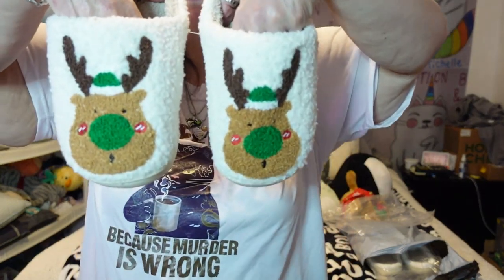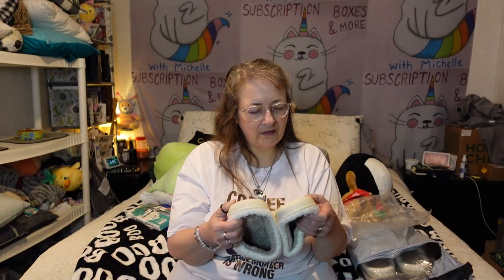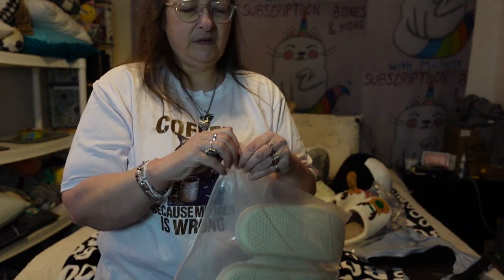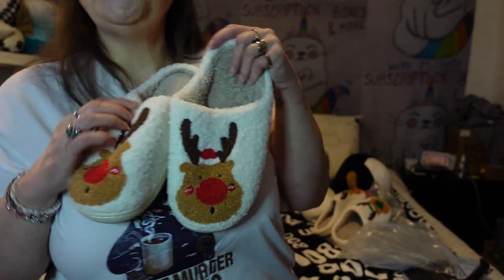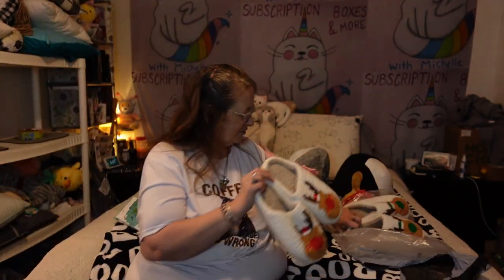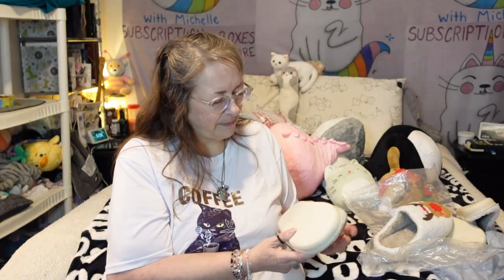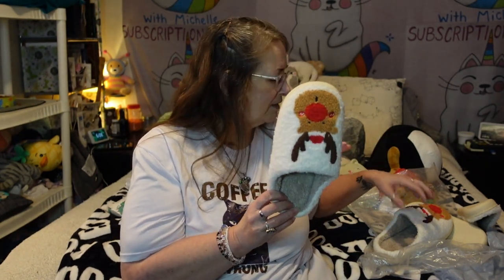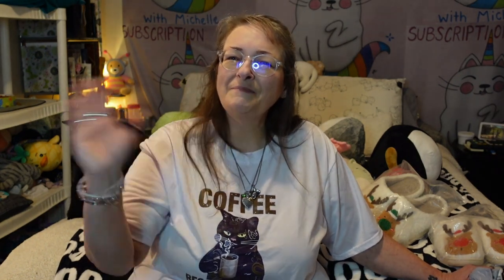SUPER Cute, AWESOME Quality Reindeer Slippers ~ Unboxing & Review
You can snag yourself some of the AWESOME reindeer slippers from the Lordree store on Amazon, OR any of there other beautiful items...I've included a link to these slippers and a link to their store so you should go check their items out ASAP, their DRESSES and other clothing are TO DIE FOR!!!

The slippers:

Lordree Direct Amazon Store: